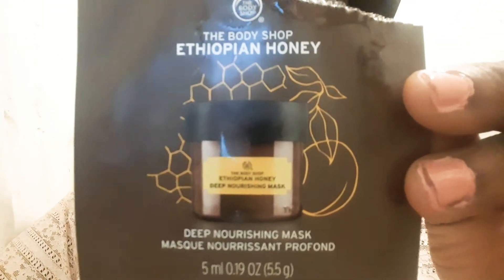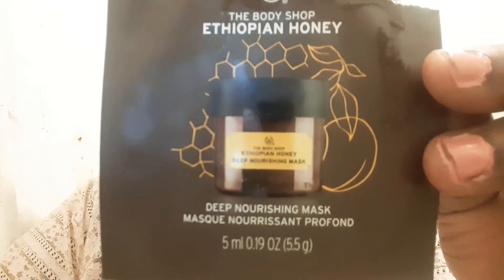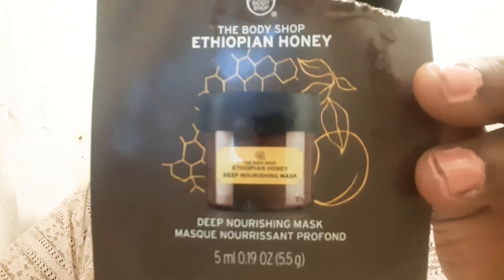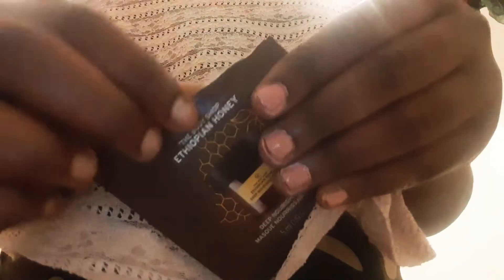Mask try on Monday